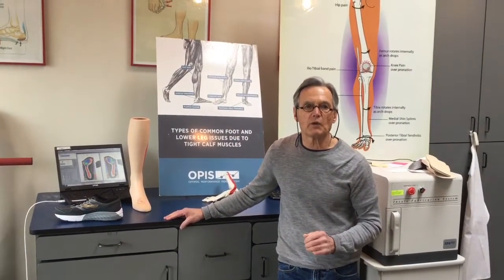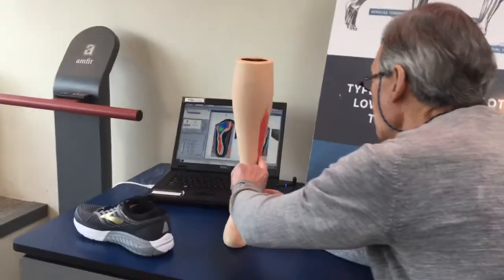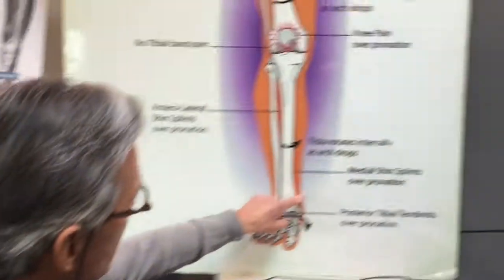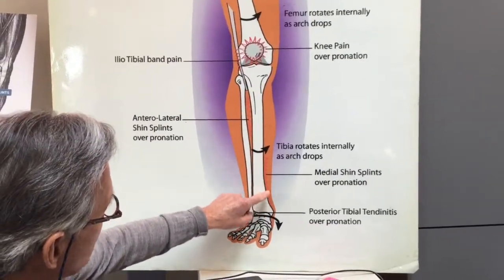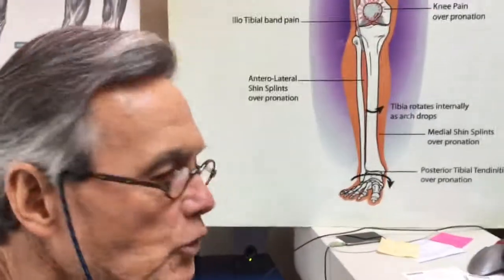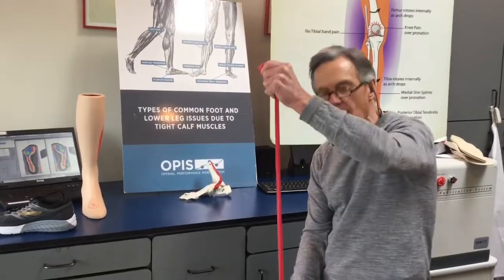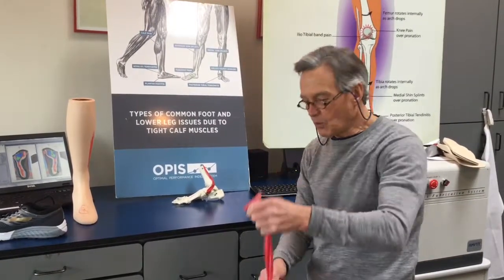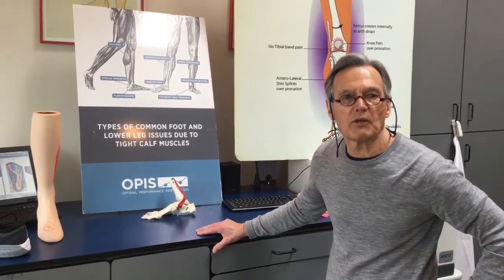Knowing the Structural parameters of shoes and how they prevent injuries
This is a video of Craig Norton, PT, showing the effects of structurally supportive shoes and how they benefit and prevent common injuries.